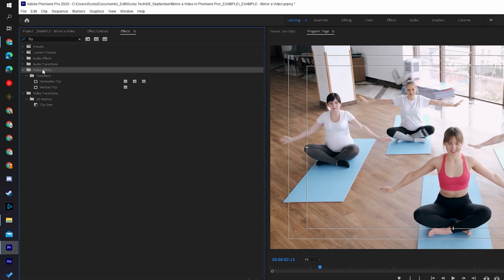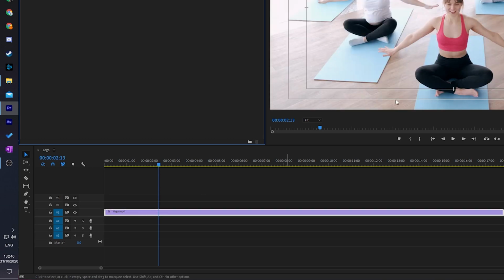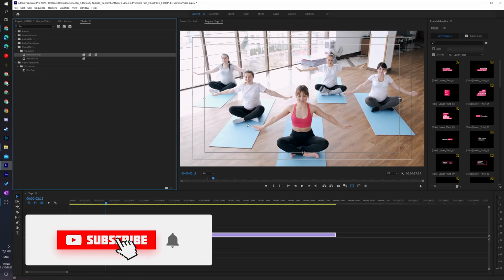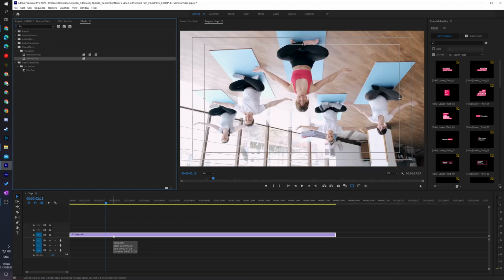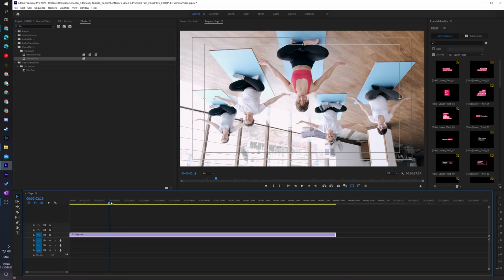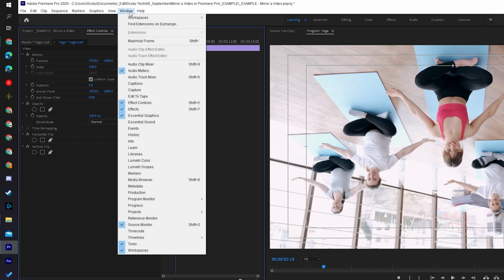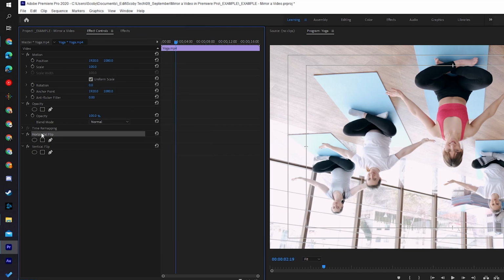How to Mirror/Flip a Video in Premiere Pro 2020/2021!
Hey, guys, my name is Scoby Tech and in today's video, I am going to be showing you how to flip/mirror a video in Adobe Premiere Pro!